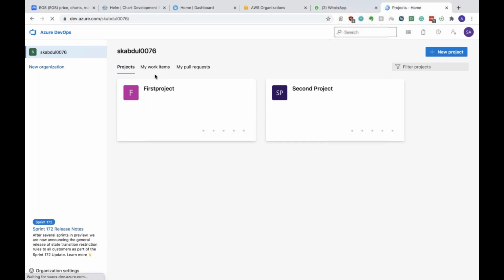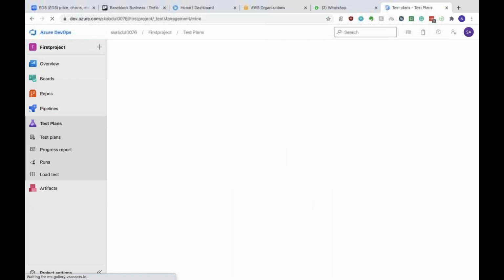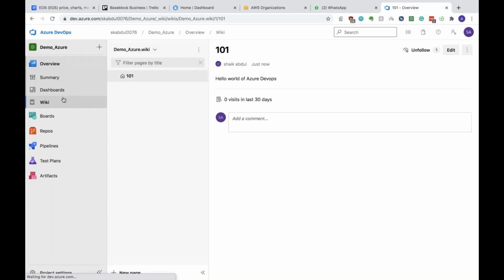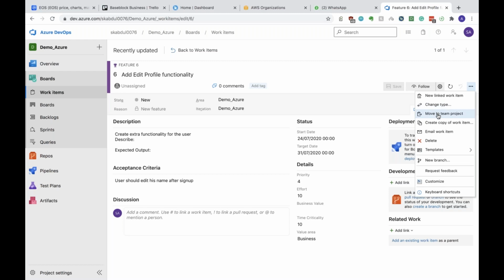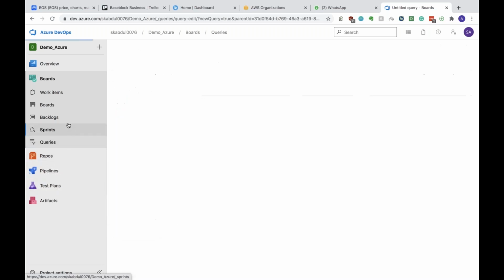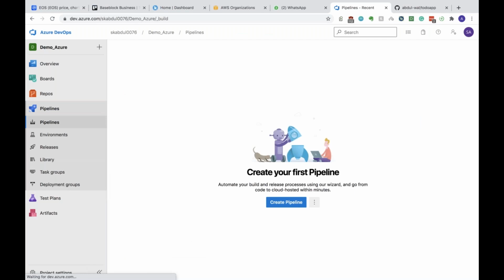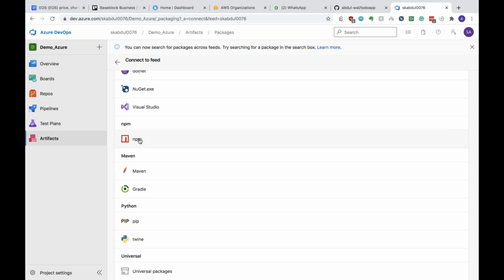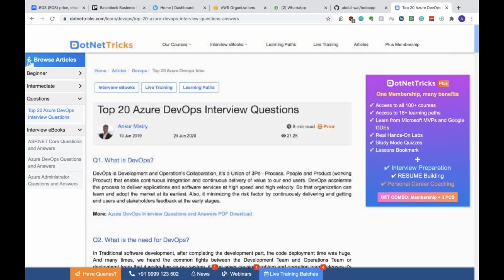azuredevops class 24 | Dt:24 july 2020 |Invitech IT | 7207336490